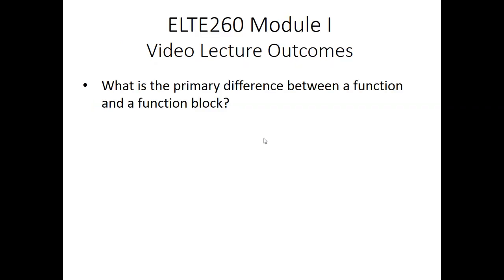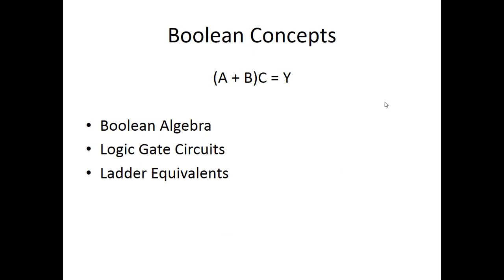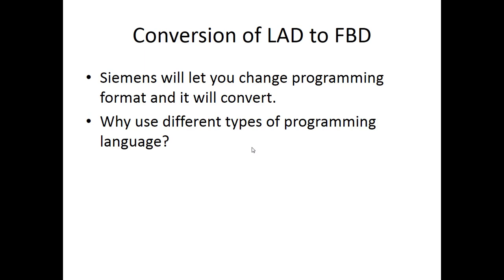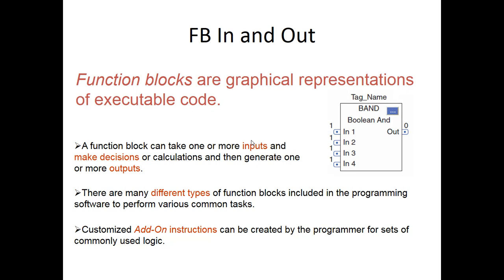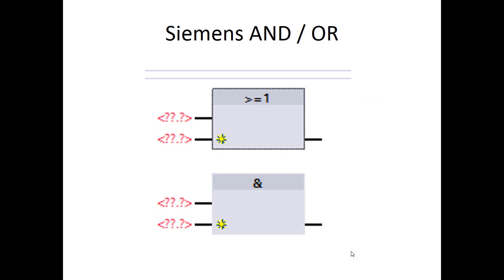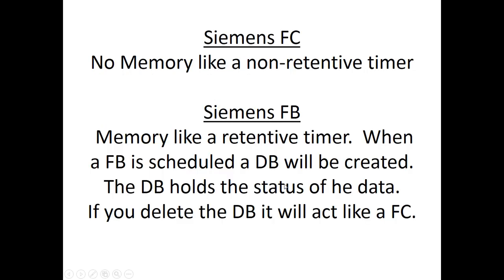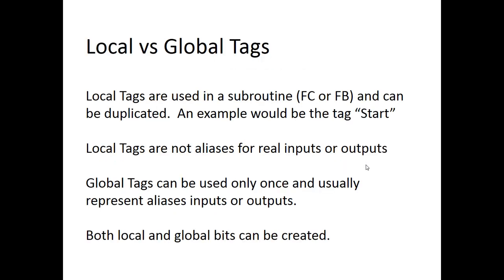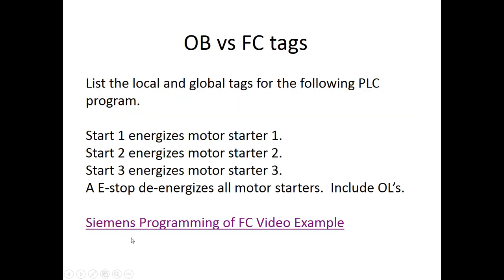ELTE260I Function Block Lecture Video